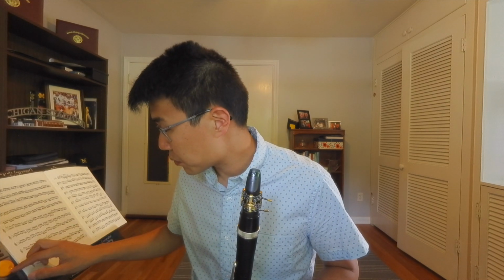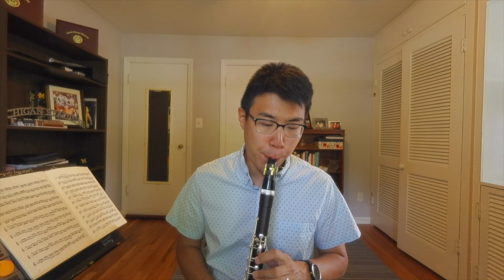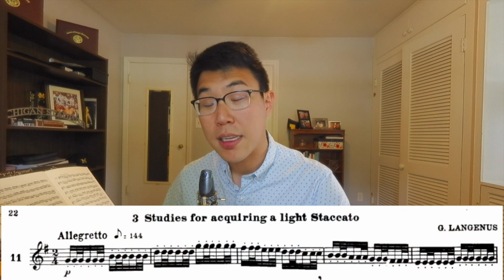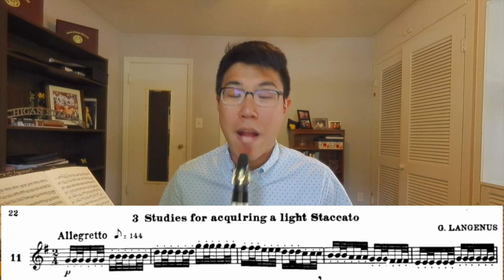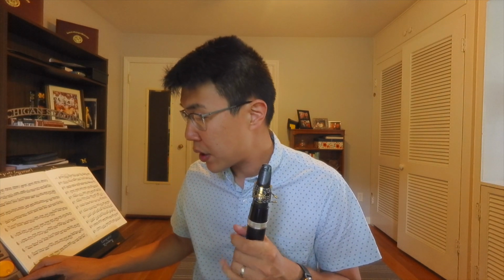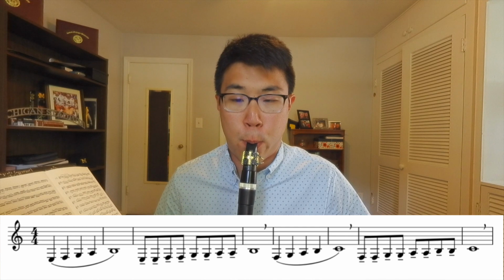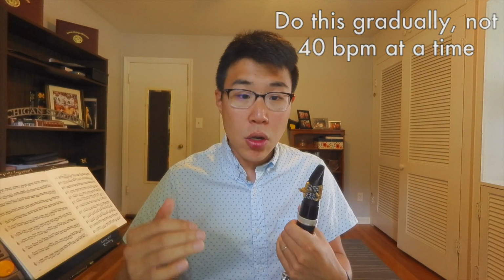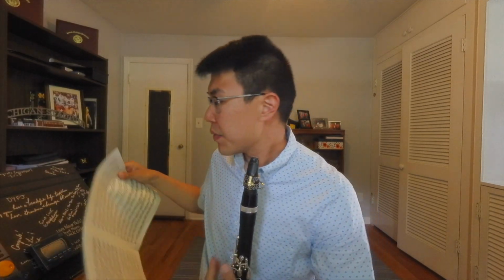Off-the-Cuff Clarinet: Articulation speed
Proper legato is essential for rapid articulation, but how do we develop speed? How does articulation speed relate to weight lifting? Is there a more effective way to develop rapid articulation rather than just "do it a lot"? A regimented approach to articulation speed is essential to developing the proper technique; see how to go about this and potential pitfalls to address in articulation speed here!

Legato/speed articulation exercise and Langenus's articulation etude available on my